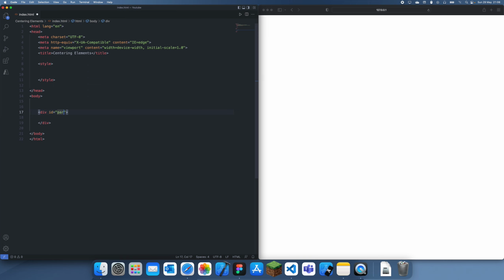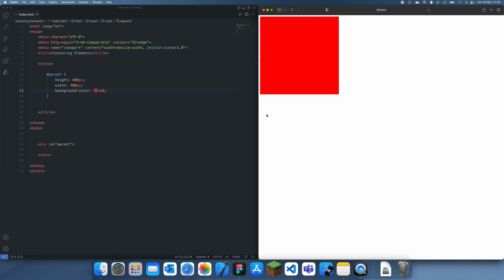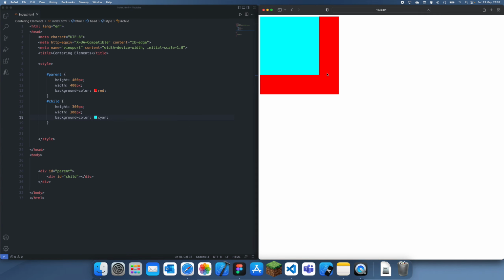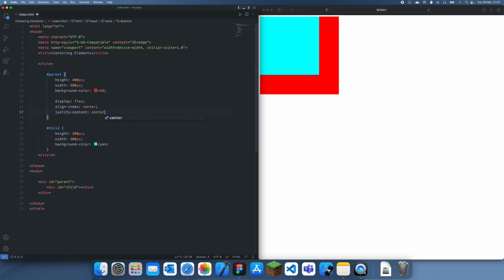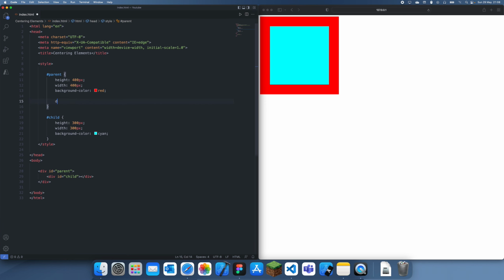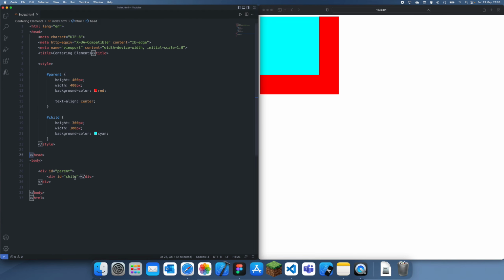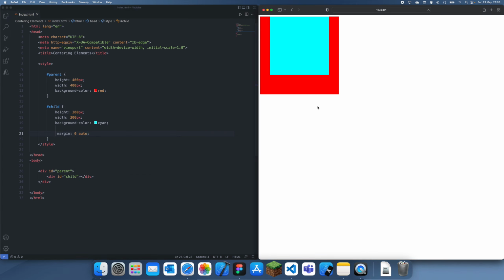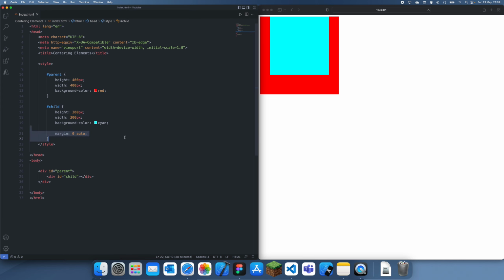CSS Styling: Centring Elements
In this tutorial I will start a new series called CSS Styling, where I show you how to do things in CSS. In this specifically I will show you how to centre a basic div.